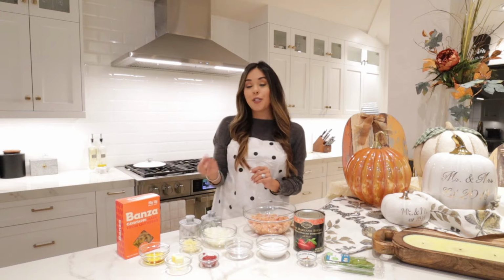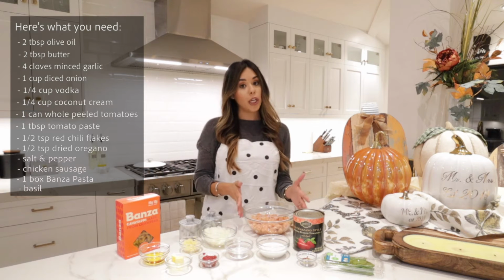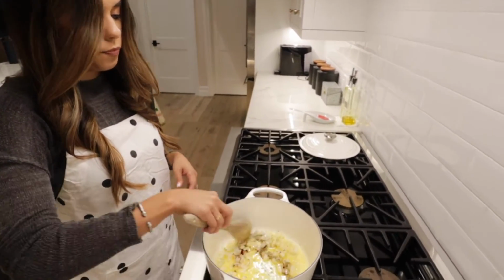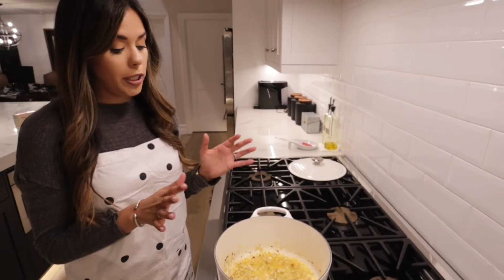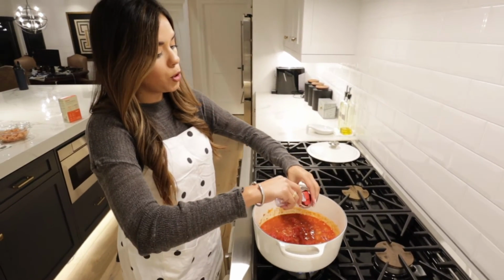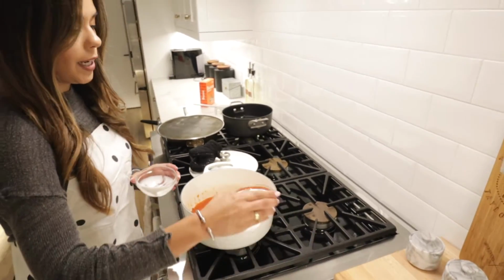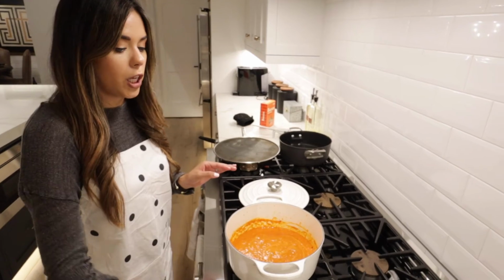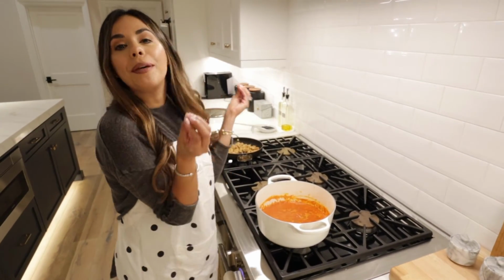RECIPE | Penne Alla Vodka *Dairy Free & Gluten Free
Welcome to Taylor's Table! At my table, you will learn how to cook simple, go-to weekly meals and desserts. Cooking can be very intimidating to people and my hope is that by visiting Taylor's Table, you will feel more comfortable in the kitchen and ready to take on new recipes.

Here's What You Do:

1. In a Dutch Oven or large pot, melt olive oil & butter together over medium-high heat.

2. Once melted, add in the onions, dried oregano, red chili flakes, salt & pepper. Cook for 4 minutes until the onions are translucent.

3. Add in the garlic, cook for 1 minute.

4. Add in your whole peeled tomatoes and use your cooking spoon to break them down in the pan.

5. Add in the tomato paste and stir it all together. Bring to a boil, then cover and reduce to a simmer for 30 minutes.

6. In the meantime cook your chicken sausage or whatever protein you choose to add.

7. After 30 min, add in your coconut cream and vodka. Stir until all the way combined.

8. Using your immersion blender, or a regular blender, blend the sauce until its all the way smooth. Bring it to a boil and then reduce to a simmer for 10-12 minutes.

9. In the meantime, cook your pasta. Reserve 3/4 cups pasta water.

10. Combine the chicken sausage and the pasta into your sauce. Add in pasta water until you achieve your desired consistency! Garnish with some basil!

11. ENJOY!!!